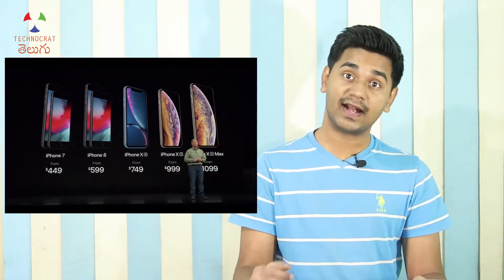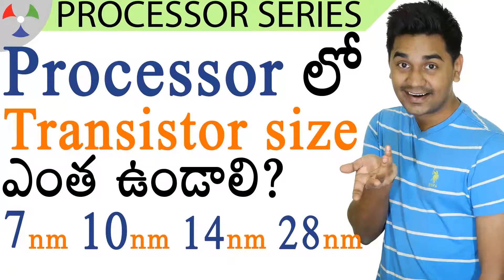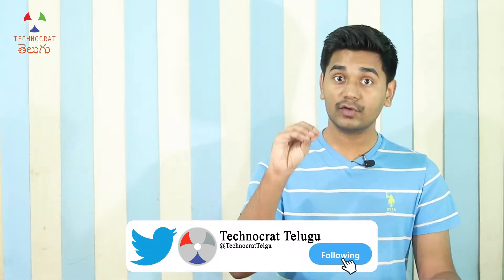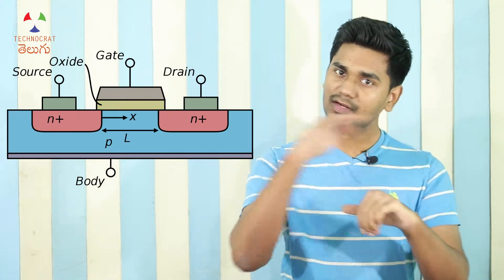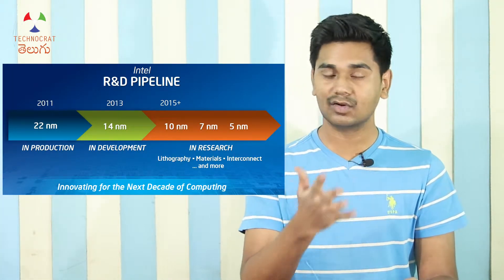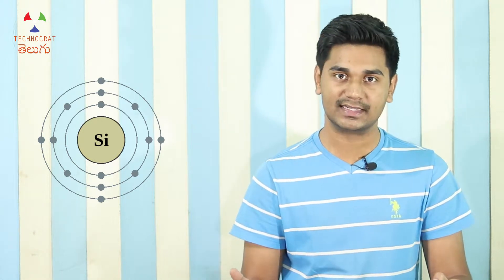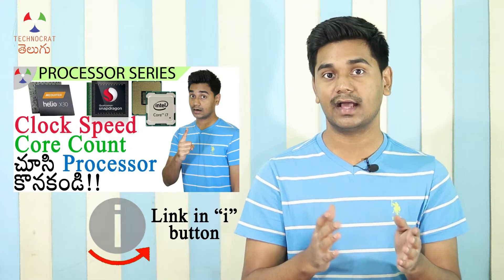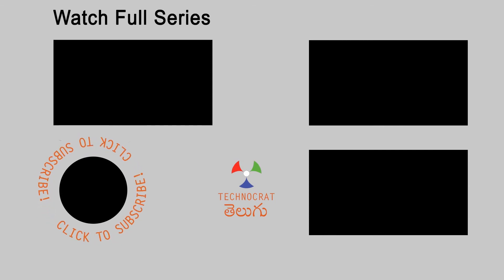7nm vs 10nm vs 14 nm vs 22nm – What is Processor Architecture!? | TCT_Processor_Series 5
We keep seeing new flagship phones getting released every year. we also see flagship processors from Qualcomm such as Snapdragon 835 and 845 being released each year. We get to hear things like this is made on 14nm, 10nm, 7nm and so on. We are already unfamiliar to many things related to the processor such as the number of cores, clock speed hyper threading and cache. Not this adds to this list. Along with the nm specification, they also mention the number of transistors in the chip and are often in billions. Apple A12X Bionic used in iPad Pro in made on 7 nm technology and is designed by Apple and manufactured by TSMC. It is the smallest yet and the chip has 10 billion transistors on it. More than the number of people on this planet. Why do they keep decreasing the size of the transistors and increase the number of transistors on the chip each year? What is the benefit if we decrease the size of the transistor and how small can it get? How small is a nanometer? Let’s Explore in this video.